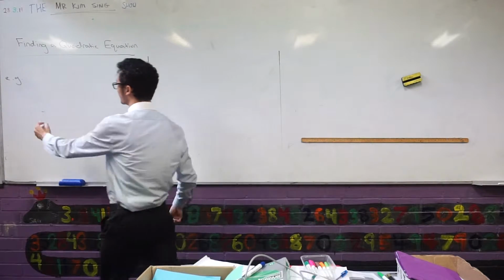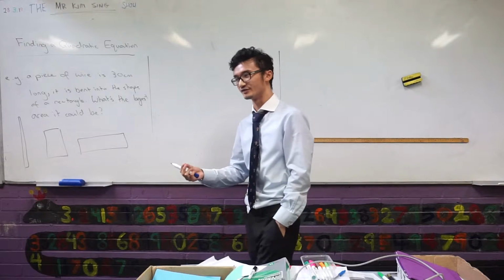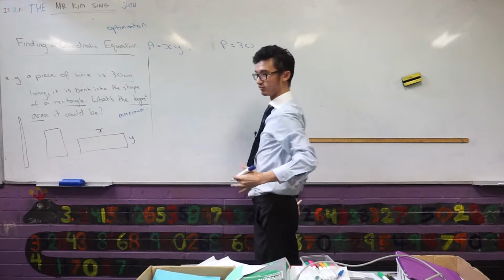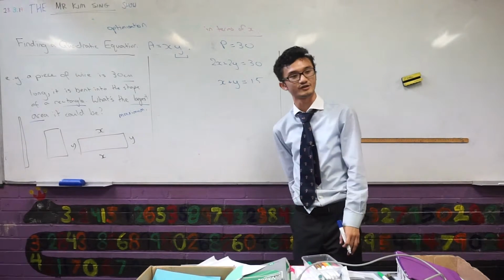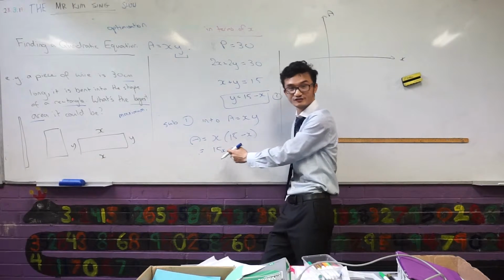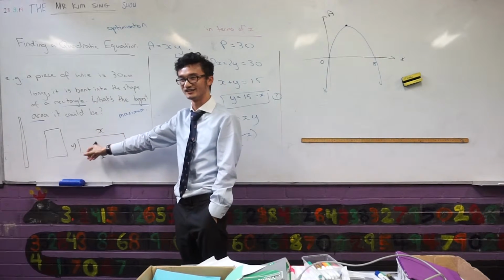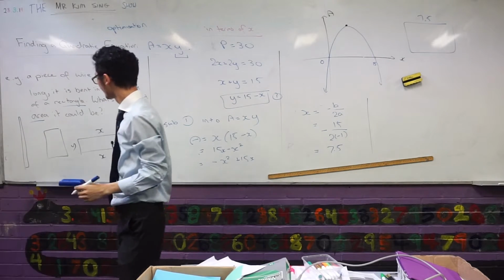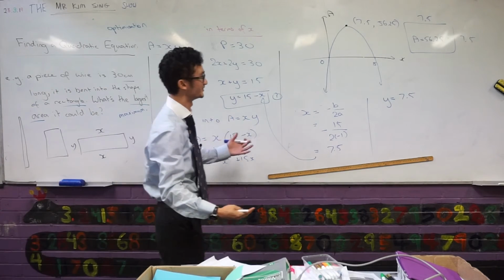Finding a Quadratic Equation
How to find a quadratic equation given suffficient information.